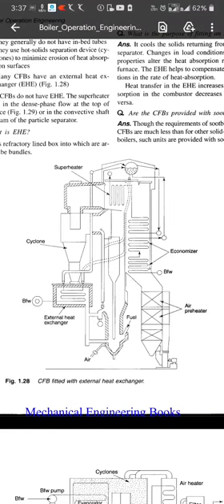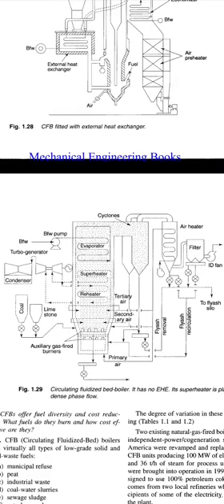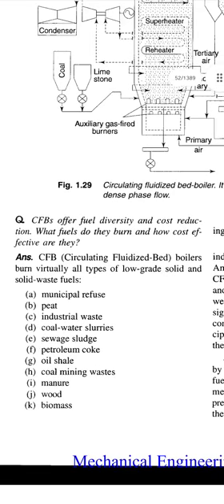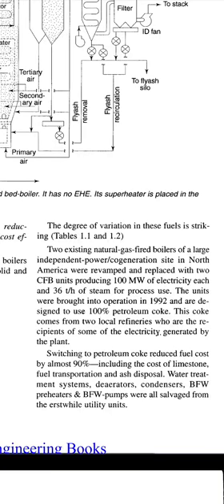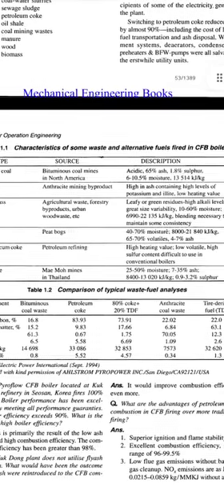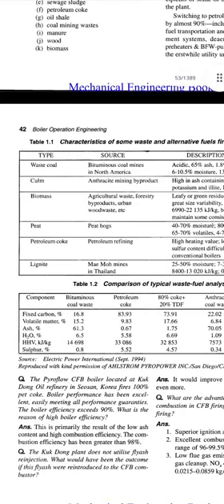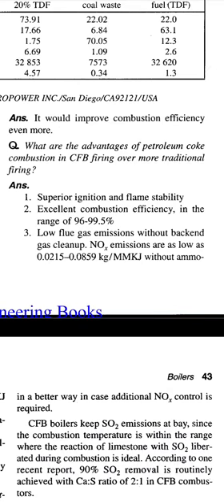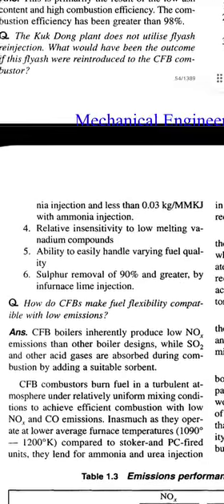Boiler Operation Engineer Questions Book, Page 40-42 - about comb efficiency